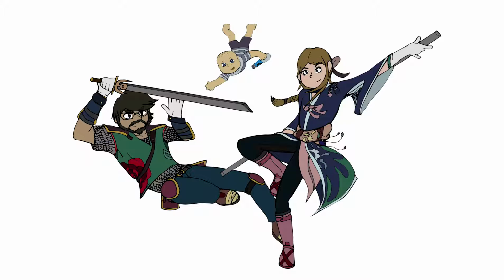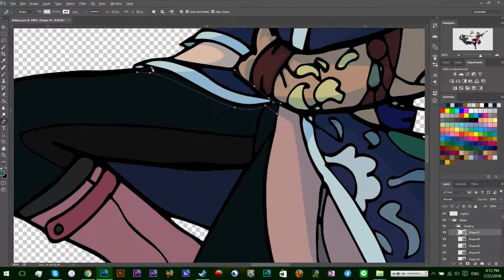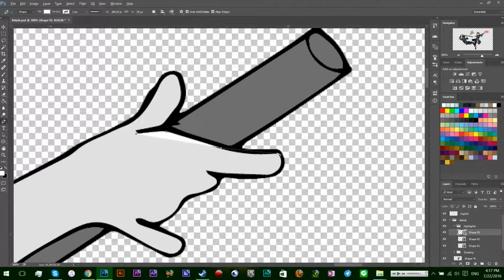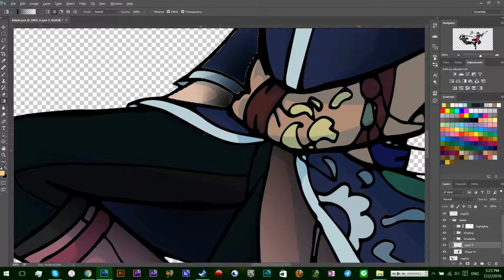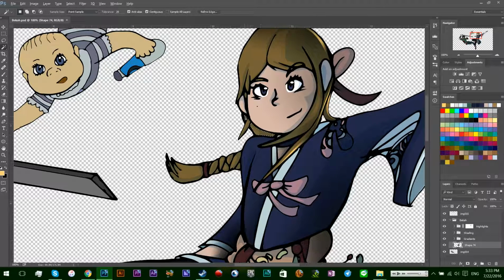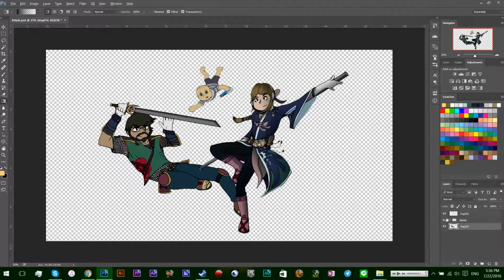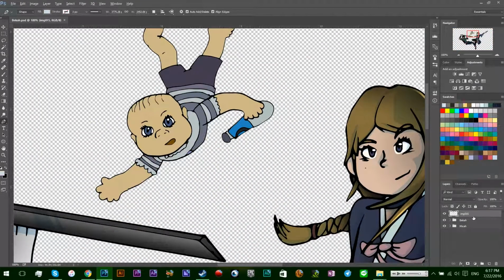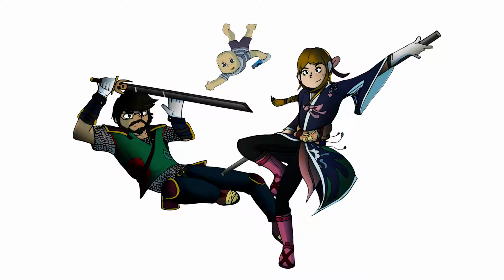Speed Draw | Bekah's Request | Digital Shading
Here you'll see me work on the shading of this piece.

This Picture was requested by a close friend of mine: Bekah who you may know from some of the early Happy Panda News Skits. With this piece I wanted it to feel a bit like something that could have maybe come from, or feel  inspired by Sailor Moon.